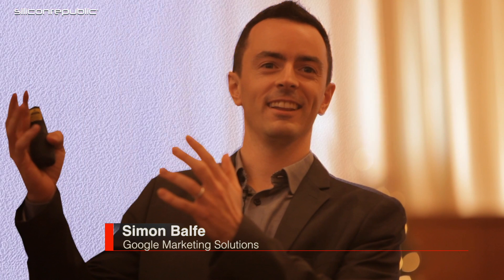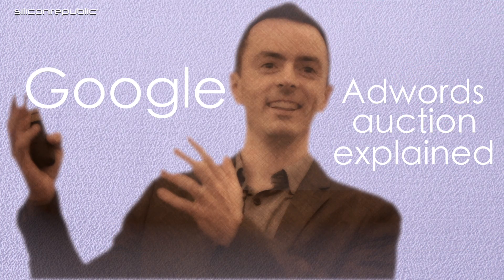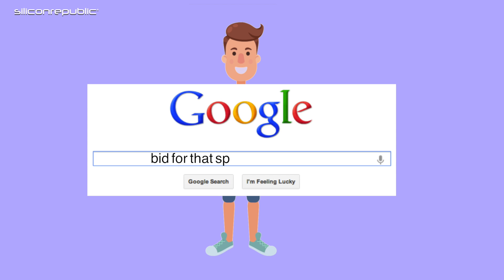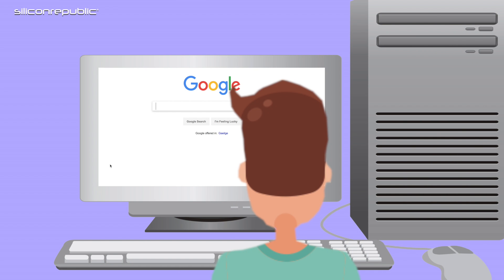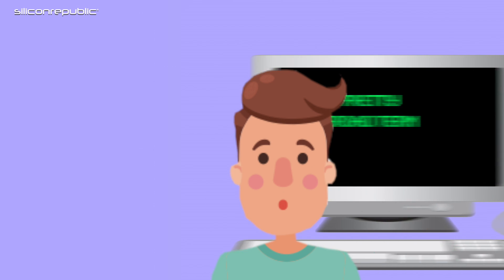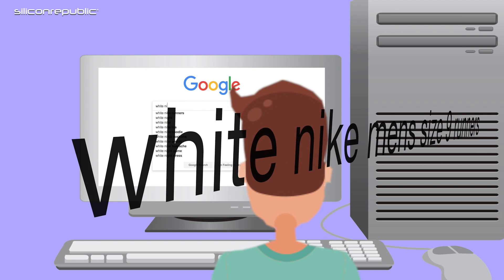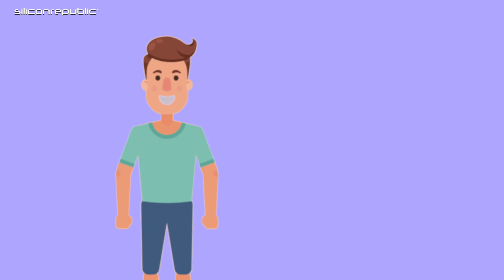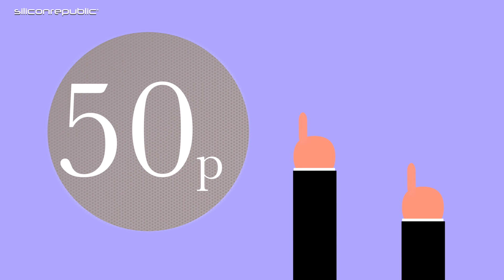How does the Google AdWords auction system work?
Simon Balfe explains how Google’s AdWords auction system connects buyers with opportunities.